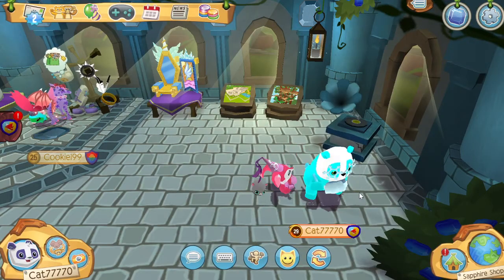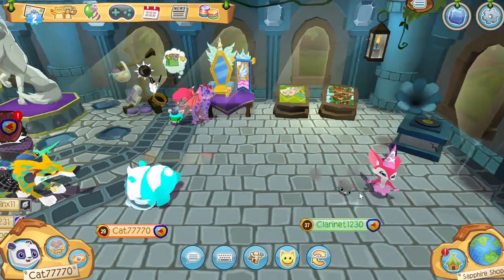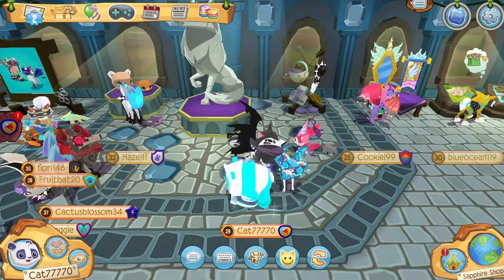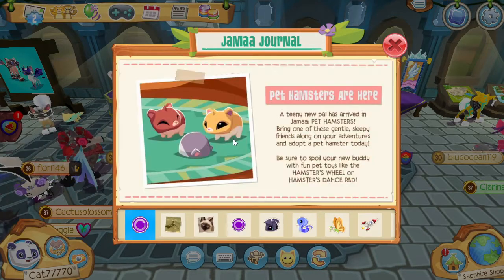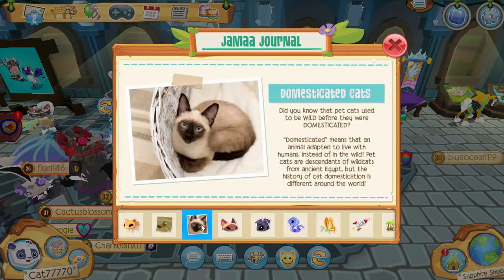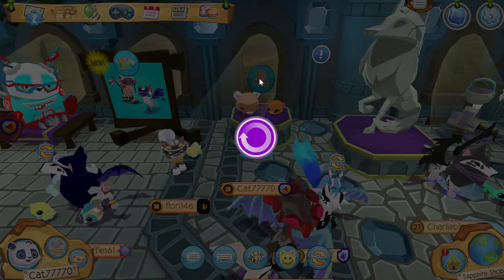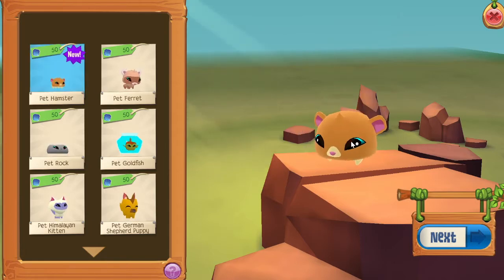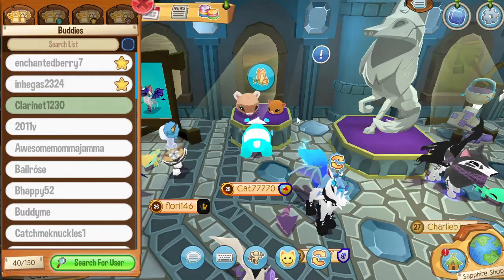Animal Jam| New June 2021 Pet Hamster!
Hope you enjoyed this video be sure to like and sub!